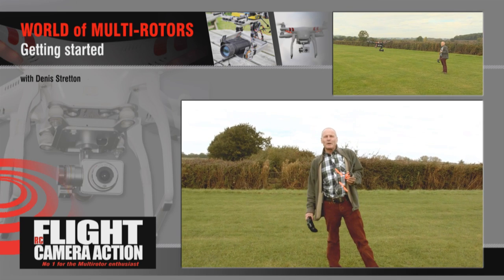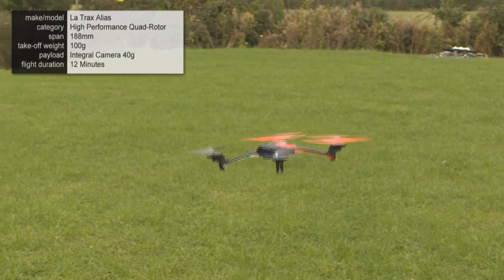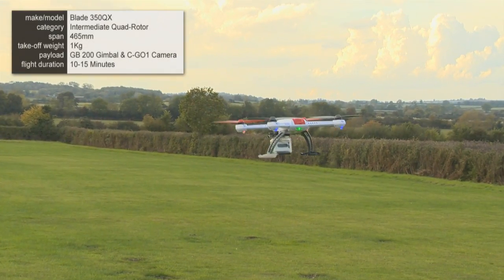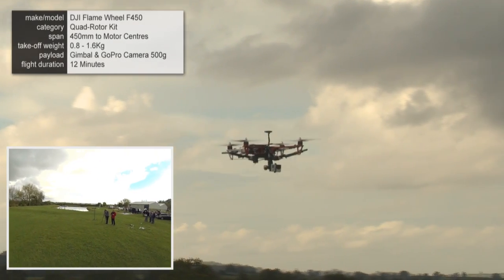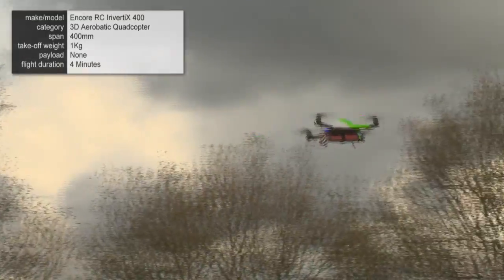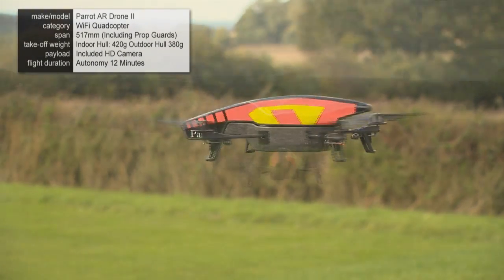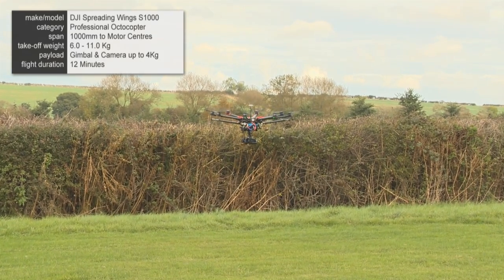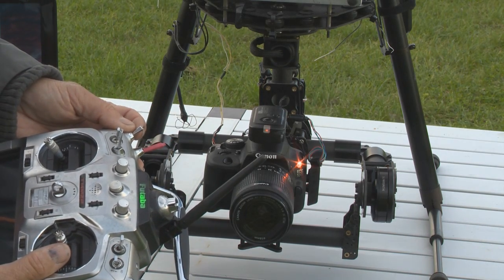World of Multi-Rotors - Getting Started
This is short extract from the 65 minute video now available. go to buy the video on DVD, Blu-ray or to watch immediately via online streaming & download.

Product codes
DVD: DV237
Blu-ray: DV237HD
Also available in NTSC

Multi-rotors are among the fastest growing areas of RC flying today, with everything from small indoor fun-machines to large professional quality models easily available. Expert multi-rotor pilot Denis Stretton is your guide to this fascinating world, as he shows what’s available, what their capabilities are and how to fly them safely and responsibly. Subjects discussed include:

The principles of multi-rotor control systems, safety and the law
The work of ARPAS - Association of Remotely Piloted Aircraft Systems
An overview of camera mounting, stabilisation, control and monitoring systems
The use of GPS and auto-flight systems to control multi-rotors
Beginners and fun-fly models such as the La Trax Alias, Blade 200QX and InvertiX
Intermediate camera-carrying types, including the Blade 350QX, Phantom II and Parrot AR Drone
Professional camera platforms used in TV and film production such as the DJI Spreading Wings S800 and S1000

Their amazing capabilities as camera platforms are what attracts many to multi-rotors, and this absorbing video includes many samples of the results that can be obtained, including some stunning examples of commercial aerial cinematography by kind permission of The Helicopter Girls. So join Denis in World of Multi-Rotors - Getting Started for your introduction to this enthralling and exciting new branch of radio controlled aviation.